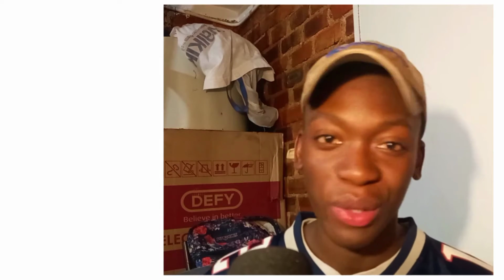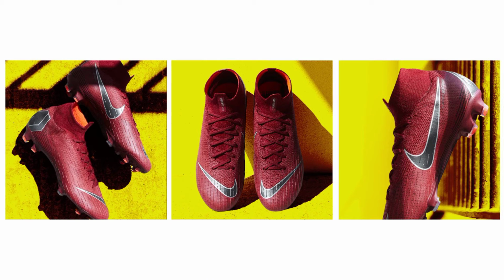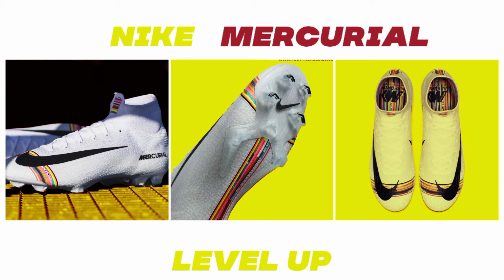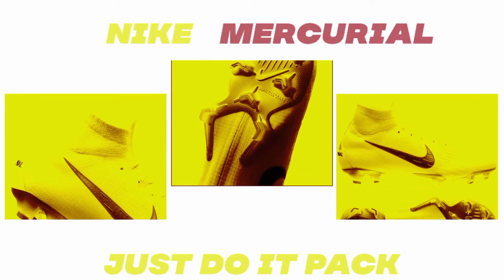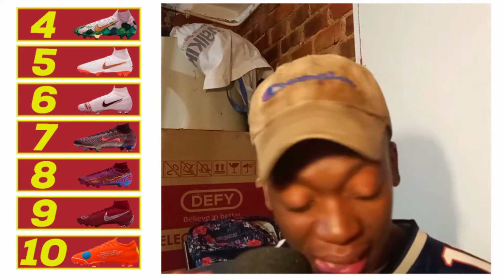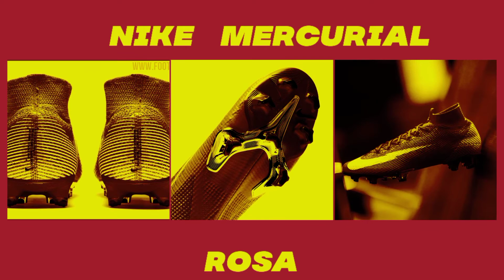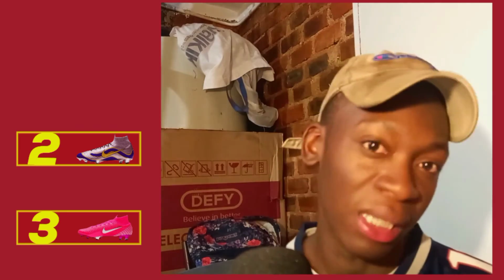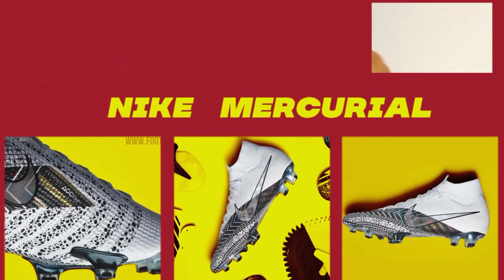Mbappe TOP 10 BEST BOOTS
Mbappe is a Nike athlete and has gotten a couple signature boots so I have listed my favorite